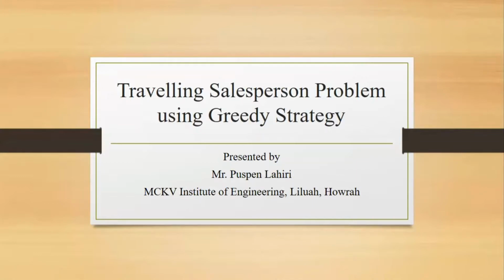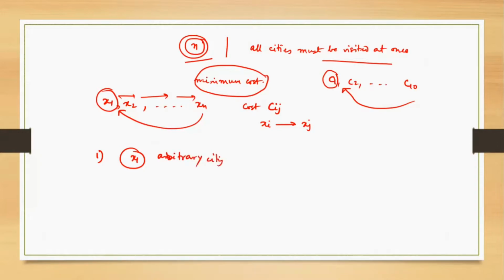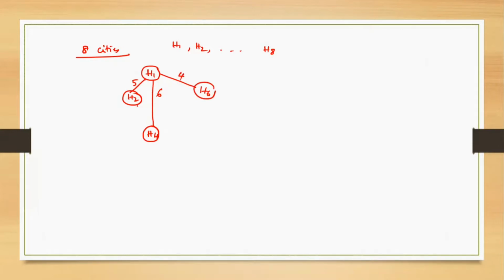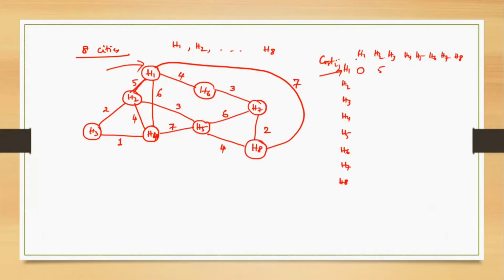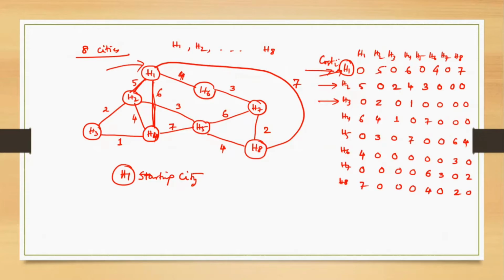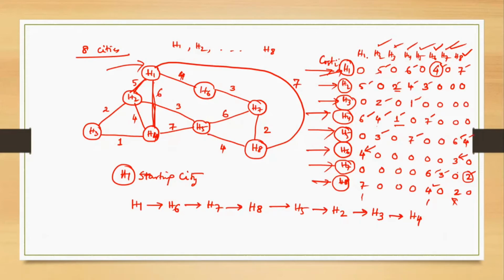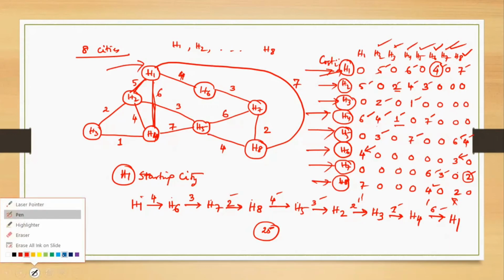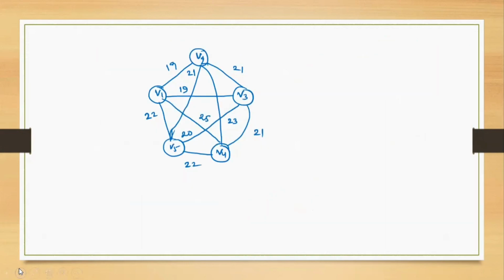Travelling Salesperson Problem